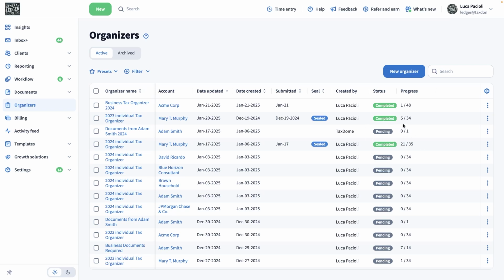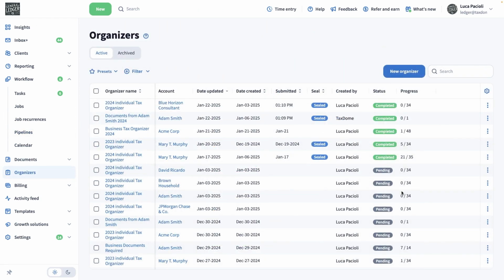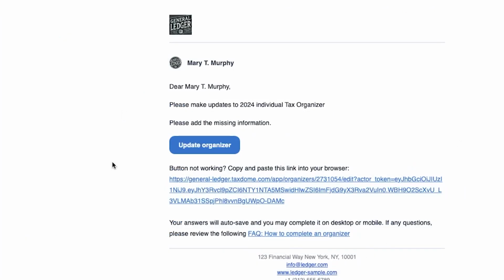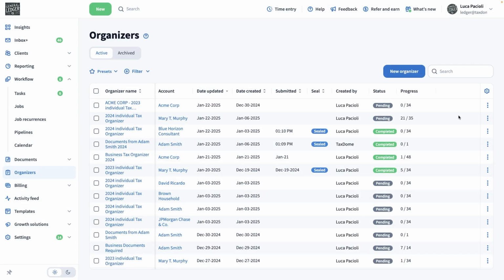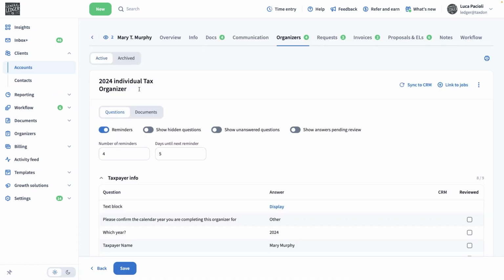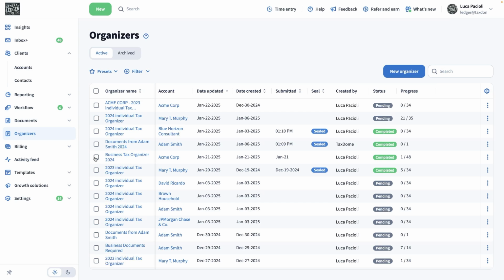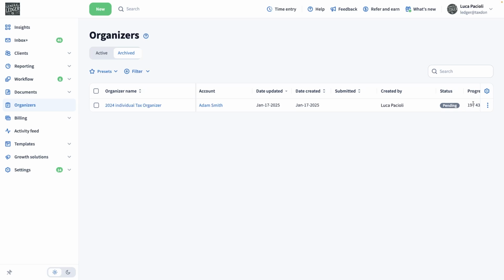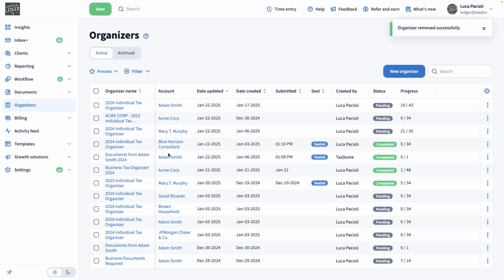Hot to submit, unsubmit, print and archive organizers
Organizers are forms you can send to clients to relay information to your firm. After an organizer is submitted, your team have additional questions you want the client to clarify. Previously, clients could edit the organizer answers, but the organizer status remained ‘submitted’. You can now unsubmit organizers to return them to the client “to-do” list & send a notification to make updates along with a custom comment if you provide one.